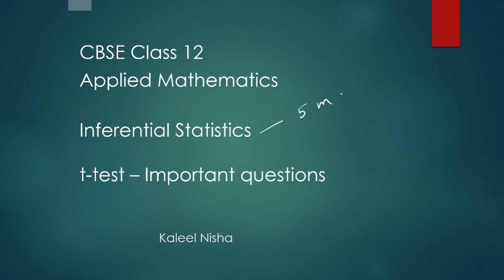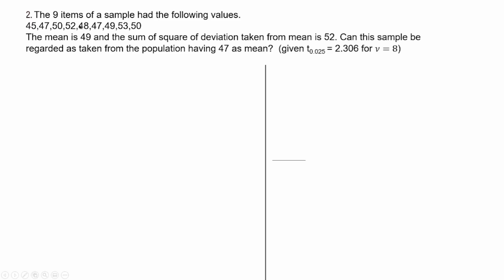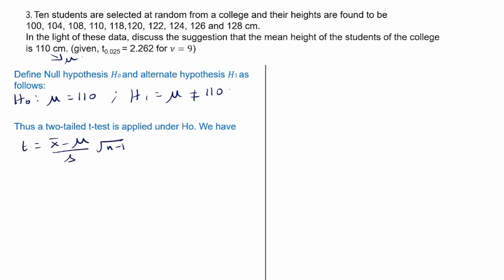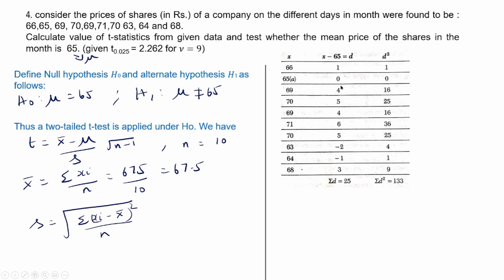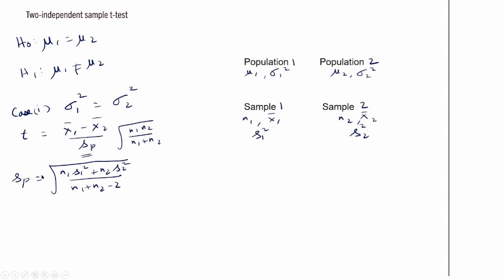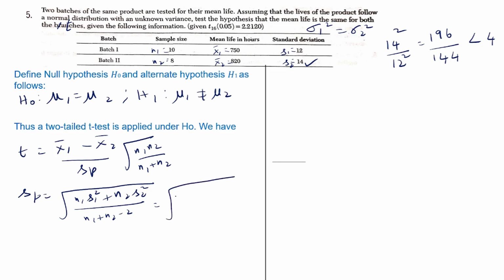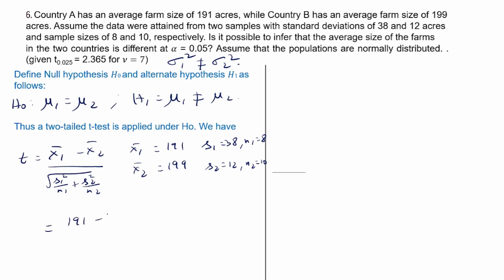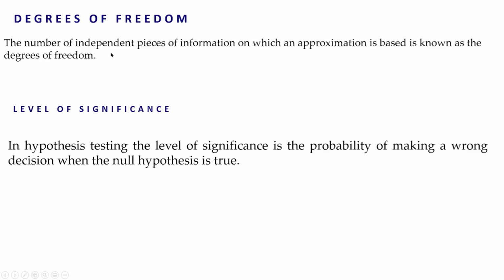Inferential Statistics | t-Test |Important Questions|Term 2 Exam Class 12 Applied Maths in English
Inferential Statistics
t-Test important questions
Theory questions
Unit 5

Videos on

Sampling Methods and Hypotheses

Playlist for